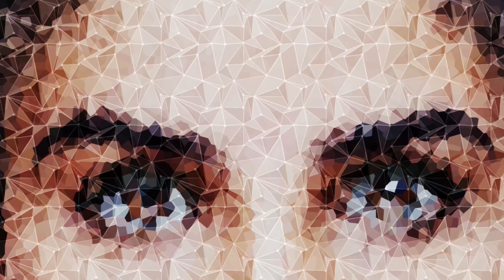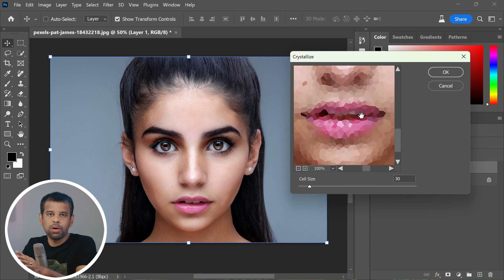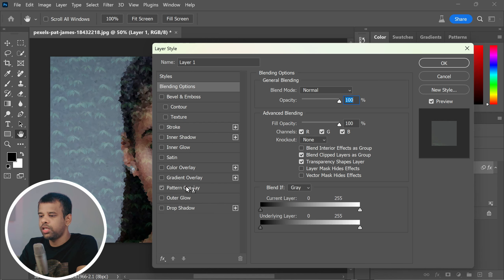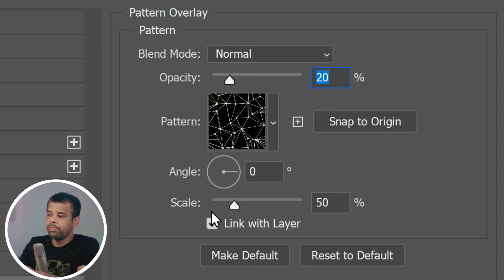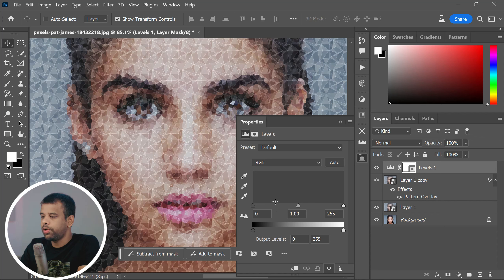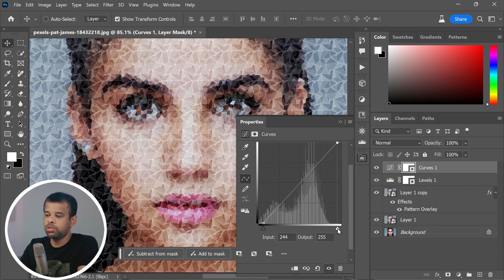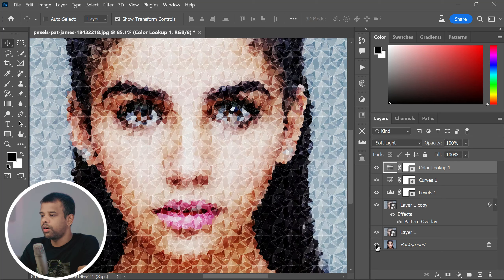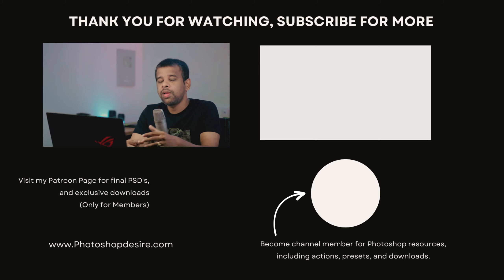Hard Poly Photo Effect - Photoshop Tutorial + Free Pattern!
Today, let's learn how to create a hard poly photo effect in Photoshop. It's an excellent technique for giving photos a unique and artistic look. Ready? Let's dive in!

Open your desired photo in Photoshop—portraits work best. Duplicate the layer with CTRL+J, then convert it to a smart object.

Navigate to Filter - Pixelate - Crystallize and set the cell size to 30. These include "low poly" and "poly lines with dots" patterns, crucial for our effect.

Double-click the patterns file to install, then double-click the layer to open layer styles. Choose 'Pattern Overlay' and select 'Low Poly.' Adjust opacity and scale to fit your image.

Convert the layer to a smart object and duplicate it with CTRL+J. Set the new layer's blending mode to 'Hard Light.' Double-click, choose 'Pattern Overlay,' and select 'Poly Lines and Dots.' Adjust opacity and scale, ensuring the pattern size matches the first one.

Now, let's enhance contrast and color balance. Go to 'Levels' adjustment in the adjustments panel. Adjust the sliders for shadows, mid tones, and highlights to add depth.

Move on to 'Curves' adjustment for precise control over tonal range. Add points and adjust them to fine-tune contrast and color balance. Remember, there's no right or wrong—adjust to your liking.

For the final touch, add a Color Lookup adjustment layer and select 'Filmstock.' Change its blending mode to 'Soft Light.' Experiment with other options to find the best fit.

That's it! A simple yet effective way to transform your images with a hard poly photo effect using Photoshop. Try it out and unleash your creativity!

Photoshop Hard Poly Effect.
Photo Editing Techniques Photoshop.
Transform Photos into Art.
Photoshop Layer Styles Tutorial.
Step-by-Step Photoshop Editing.
Stunning Hard Poly Portraits.